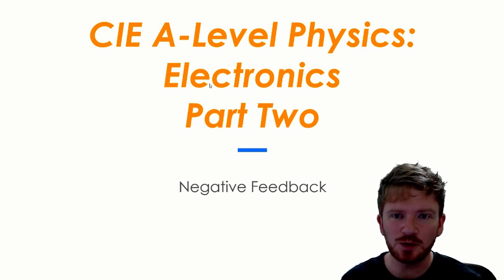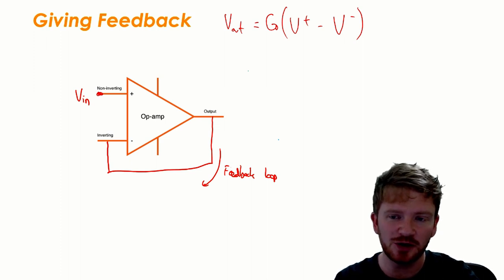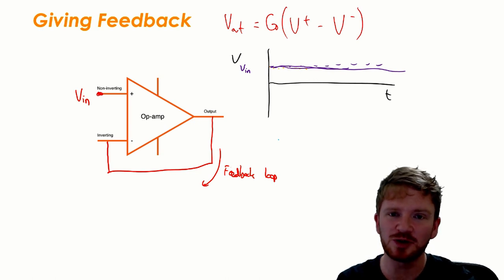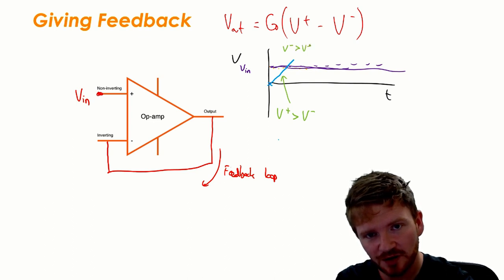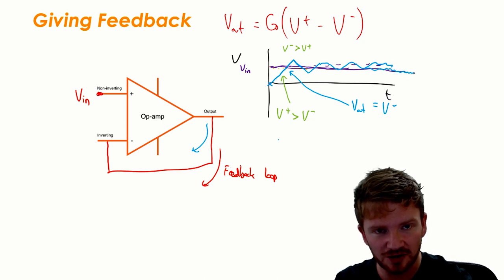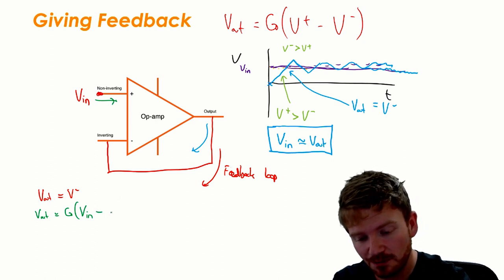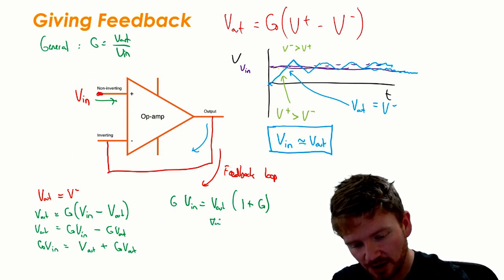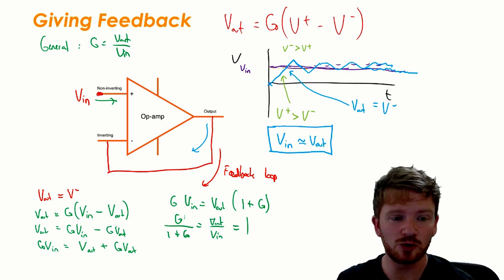CIE A-Level Physics Electronics - Negative Feedback